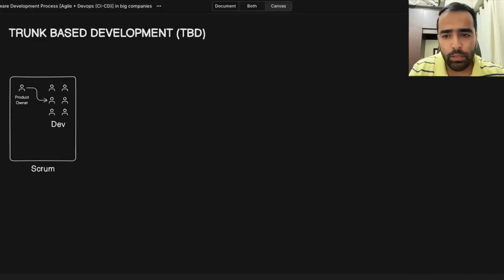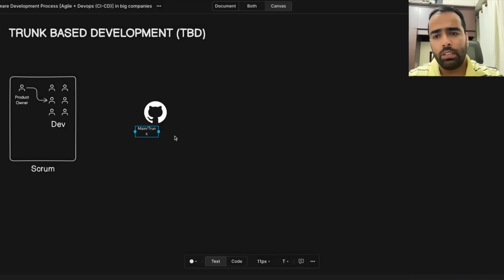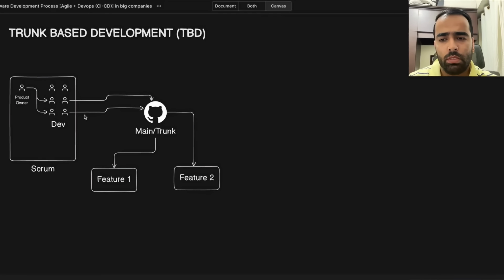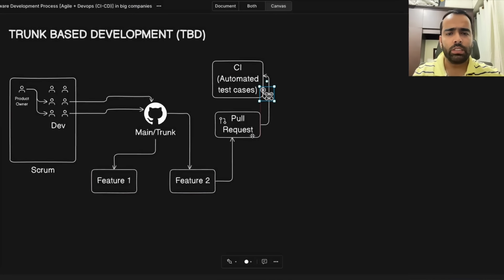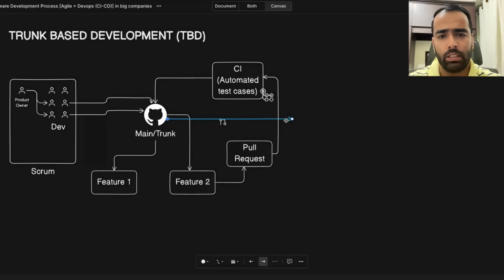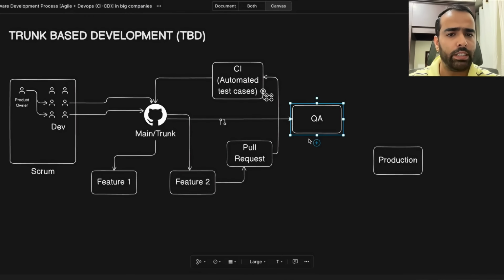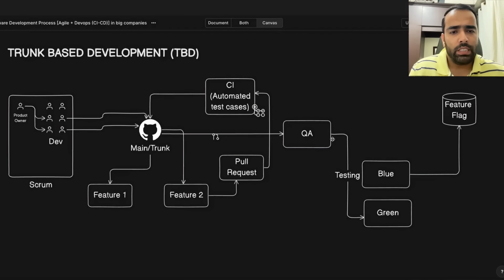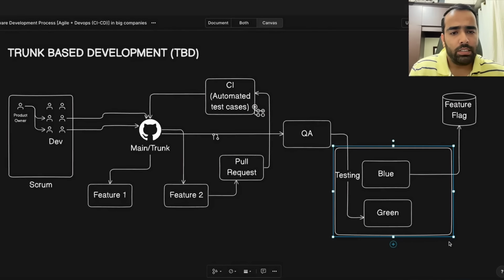Trunk Based Development Explained: From Development to Deployment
Welcome to Trunk Based Development Explained: From Development to Deployment video.

In this video, we will see the process of Trunk-Based Development, offering a step-by-step guide from development to deployment. Trunk-Based Development is a cutting-edge approach embraced by leading IT companies for its efficiency and scalability.

Trunk-Based Development (TBD) is a software development methodology where all developers work on a single branch (often called the "trunk" or "mainline") of the version control system (such as Git). In this approach, developers commit their changes directly to the main branch multiple times a day, without creating long-lived feature branches.

Learn how Trunk-Based Development fosters collaboration, accelerates delivery, and ensures code integrity throughout the development process.

Whether you're a seasoned developer or an aspiring tech enthusiast, this video equips you with the knowledge to optimize your development workflow and enhance your team's productivity.